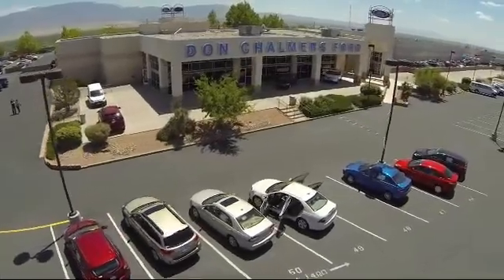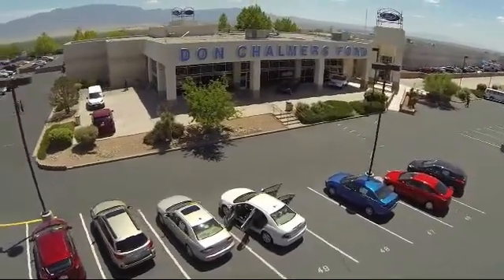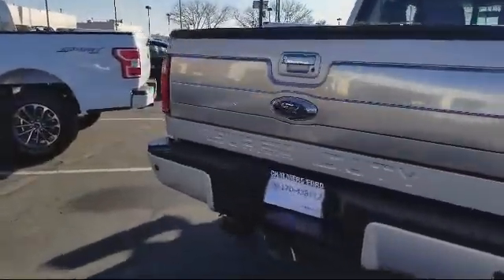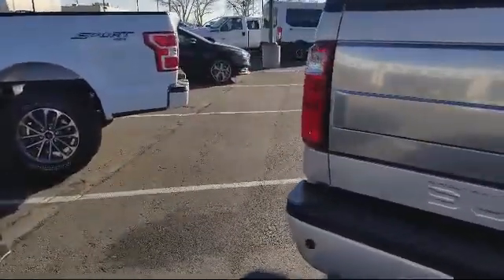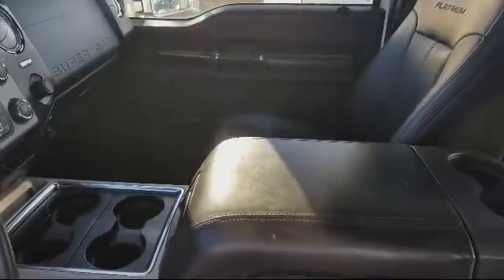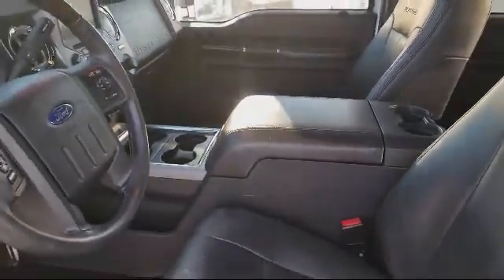2014 Ford F-250sd Crew Cab Platinum Albuquerque New Mexico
2014 Ford F-250sd Crew Cab Platinum Stock Number: 73784A Vin:1FT7W2BT3EEA90674.

2500 Rio Rancho Blvd., S.E.